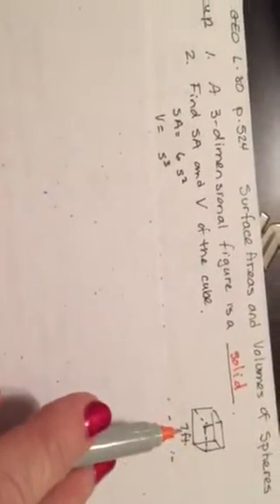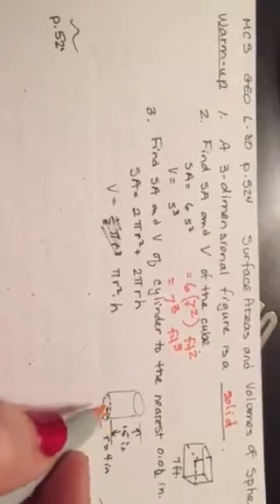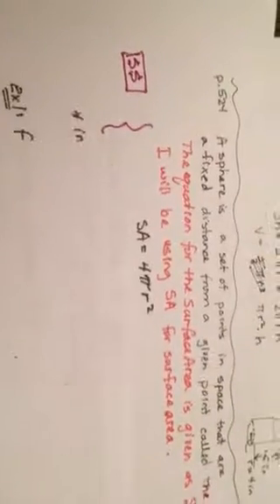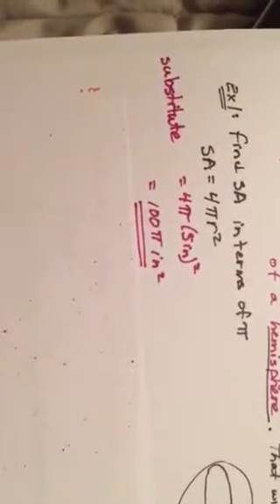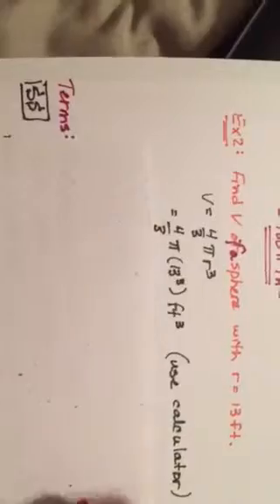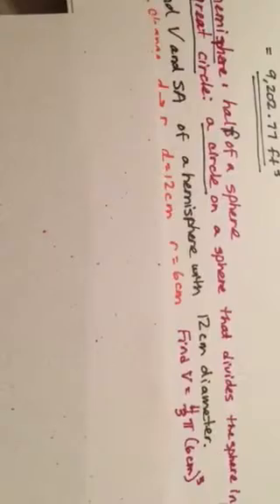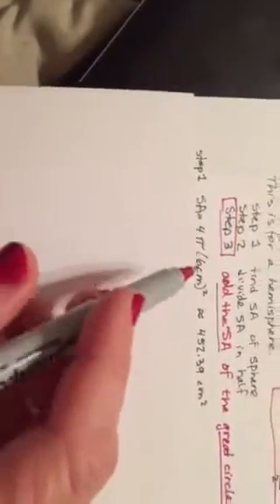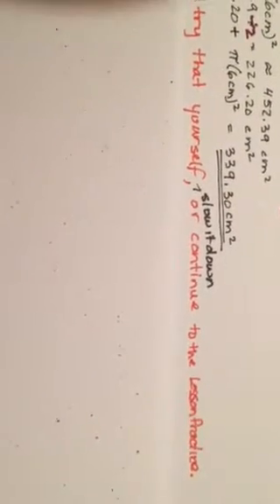MCS GEO L.80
Spheres V and SA